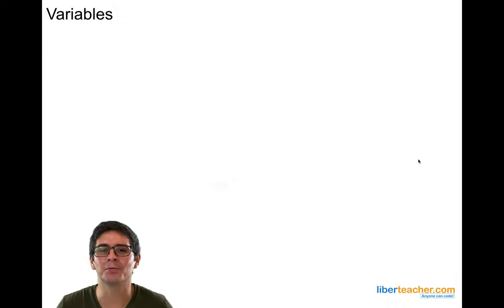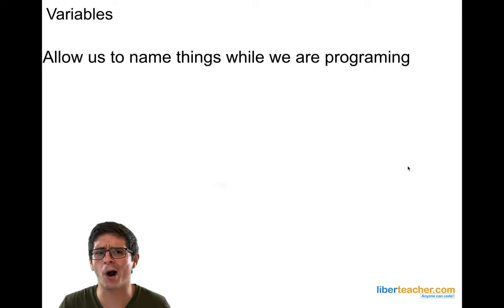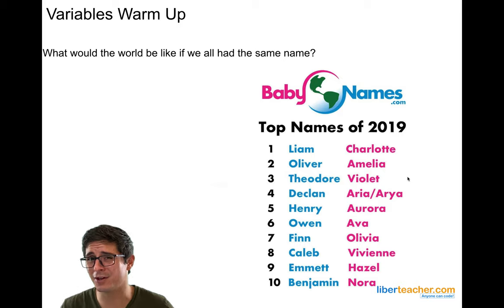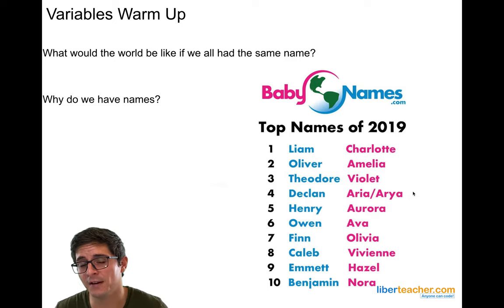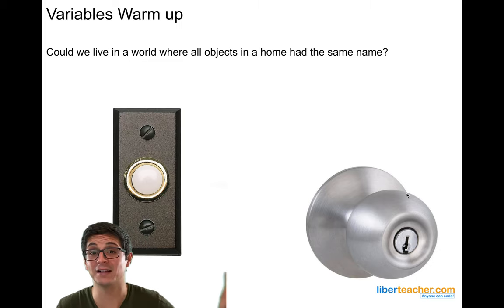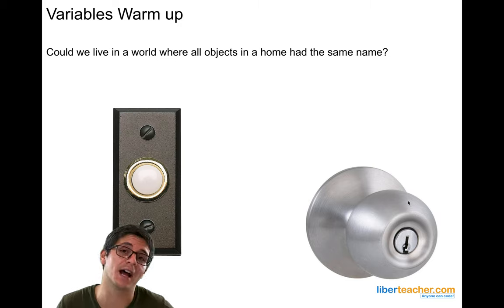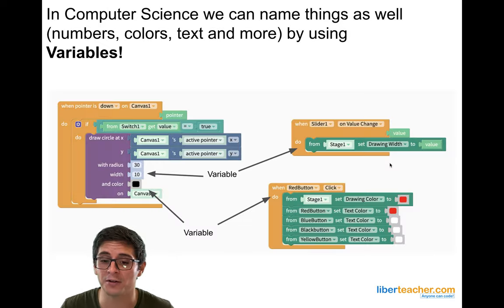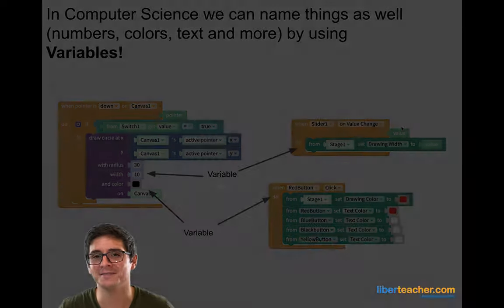Unit 1 Lesson 8 Variables Introduction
In this video, you will learn what a variable is and how we will use variables in our Painting App. Then you will watch 2 videos from code.org to better understand how we will be using variables.

Video 1: (Until 1:04)
Video 2: (Until 1:21)

We will be using Thunkable to build iPhone and Android apps while learning programming.

All you need for this class is a computer with internet access and a smart phone to test out your apps.